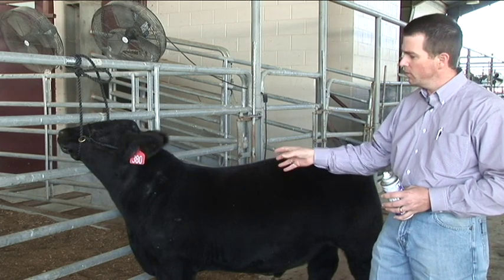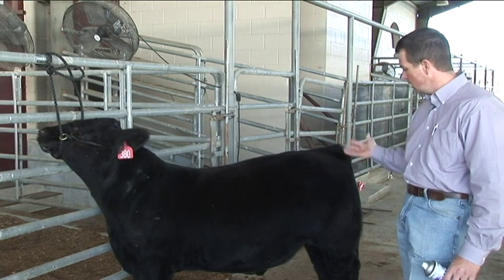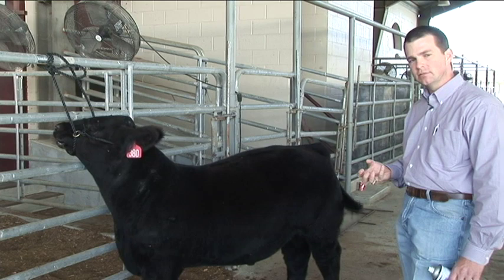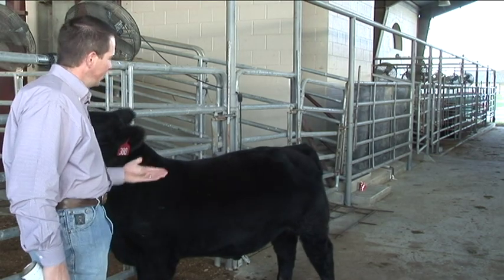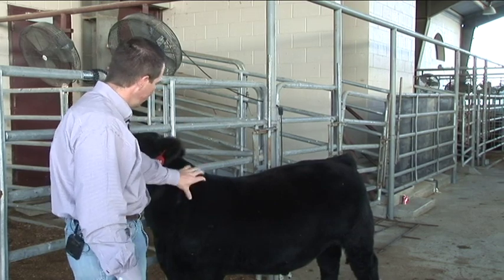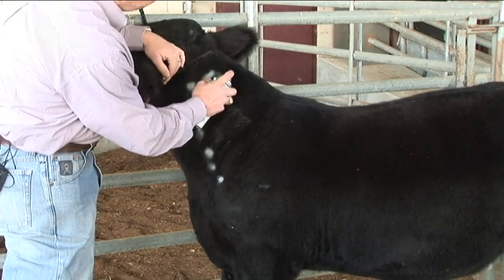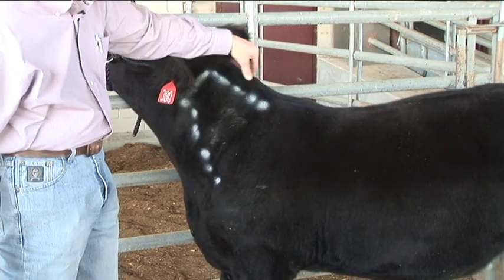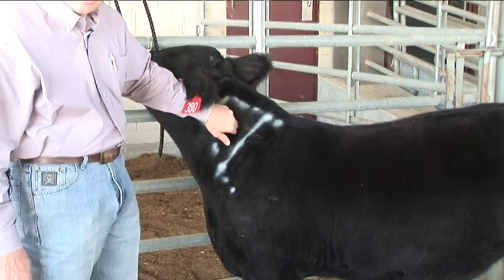Jason Cleere - Youth Beef Cattle Program - Injection Site and Health